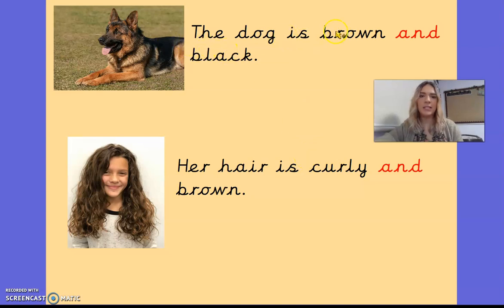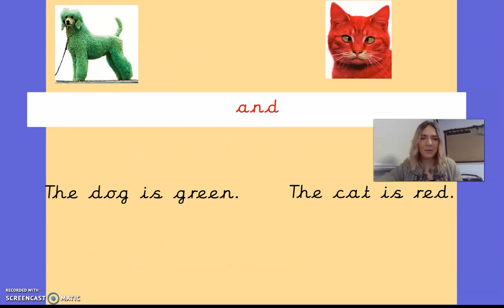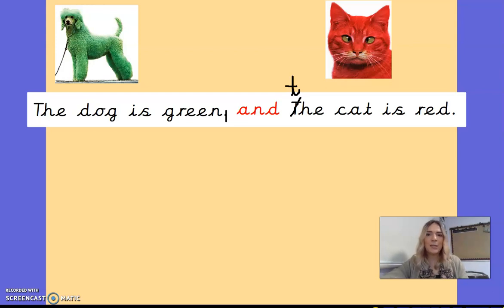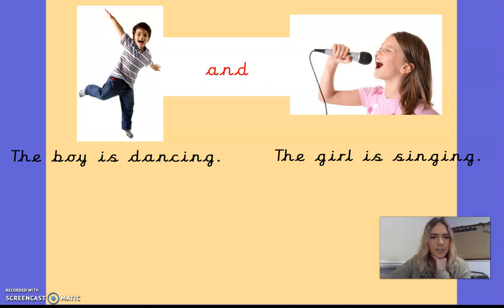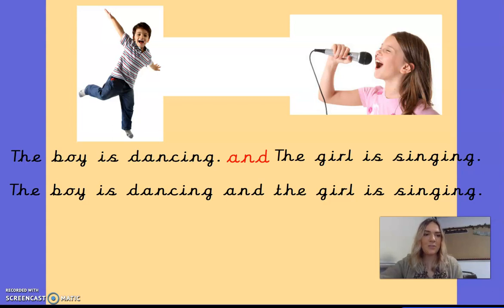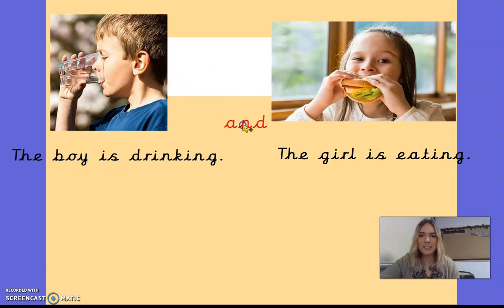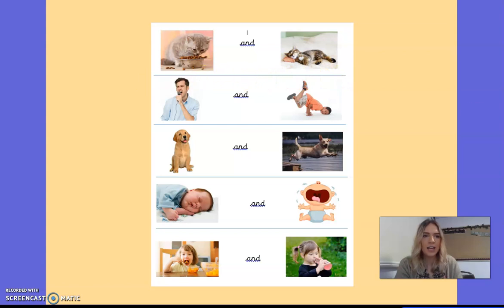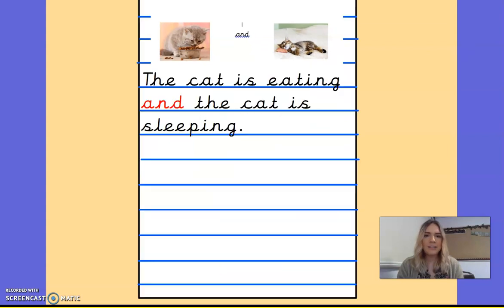Monday18th Jan English